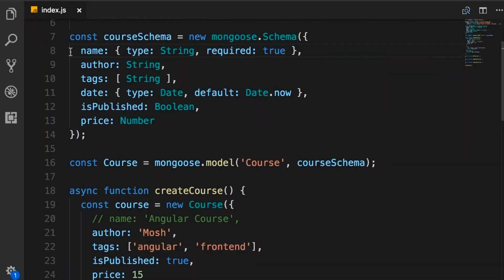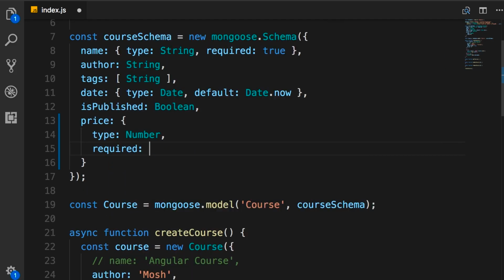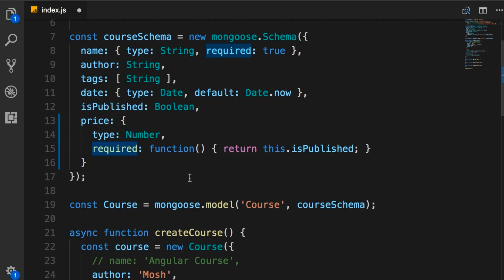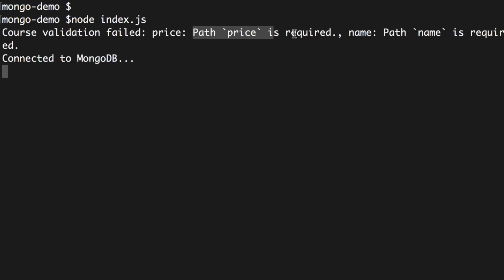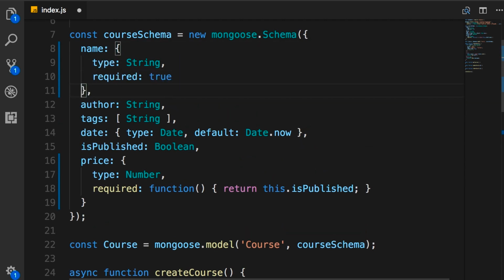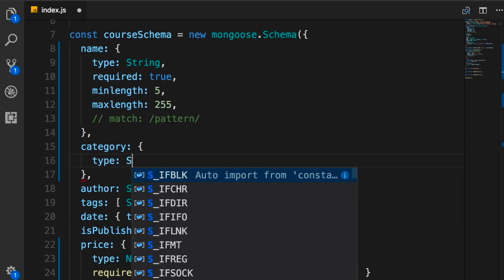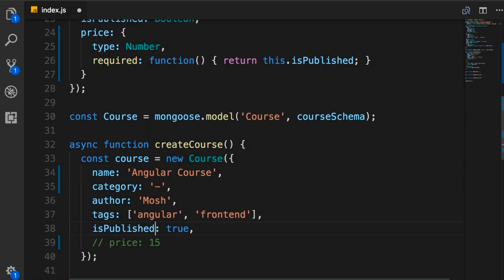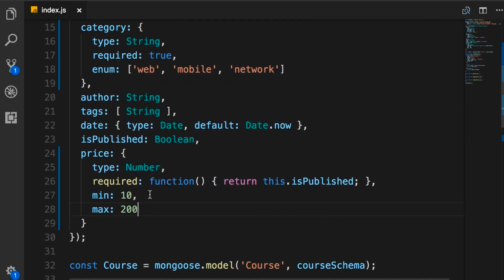96 Built in Validators